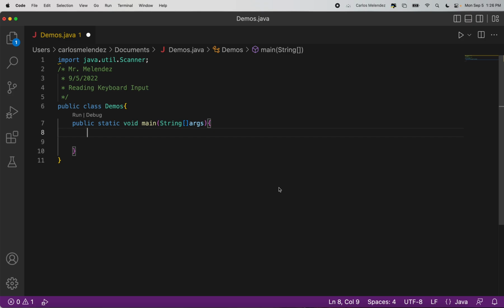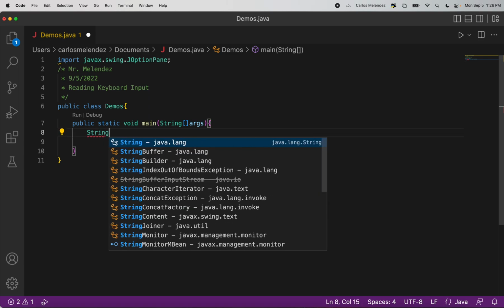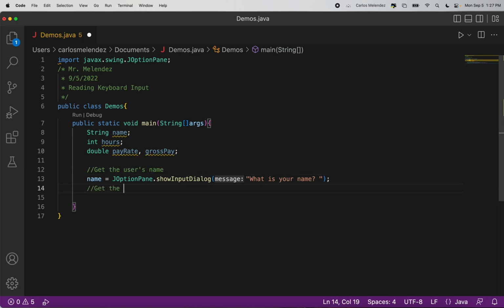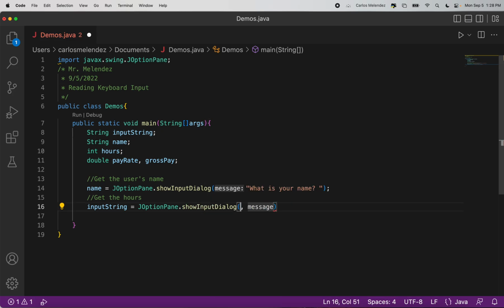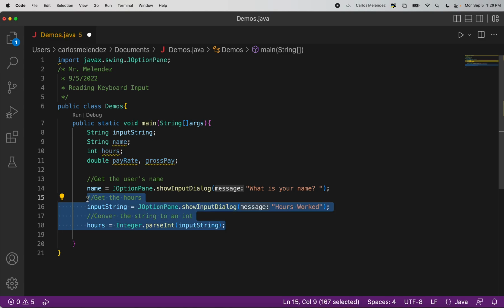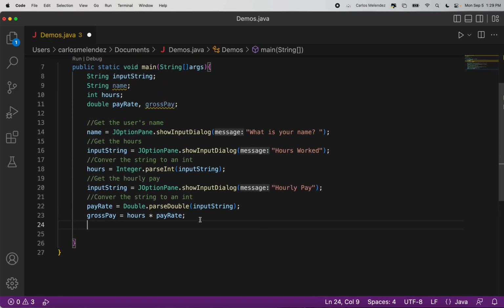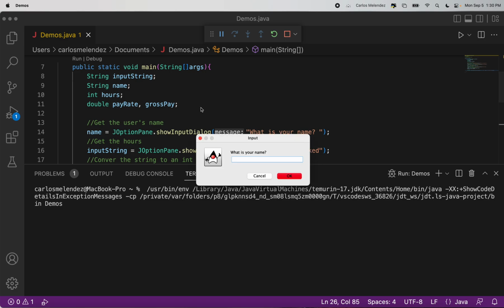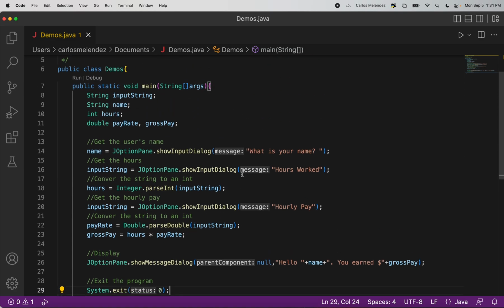JavaBasics Ep7: JOptionPane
Java Basics learning about the JOptionPane